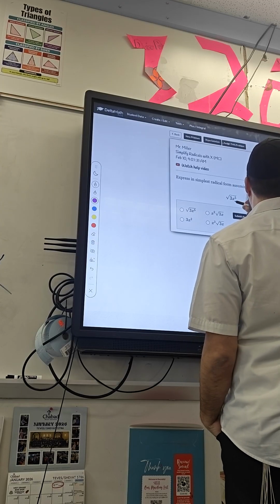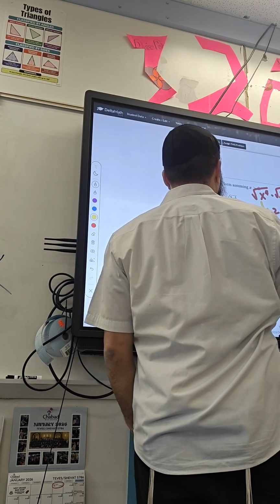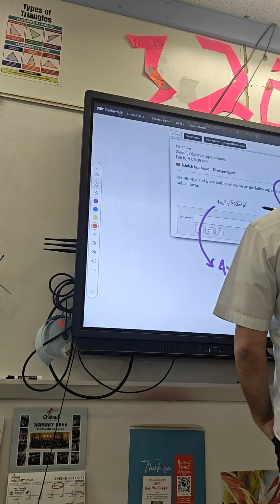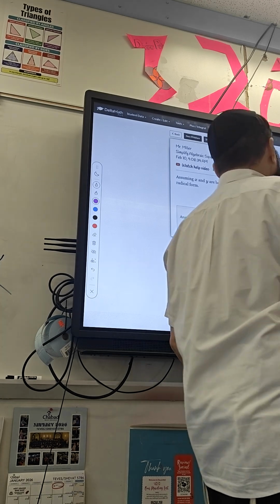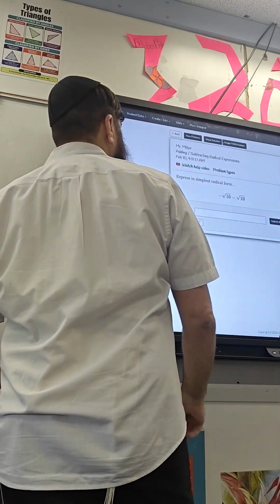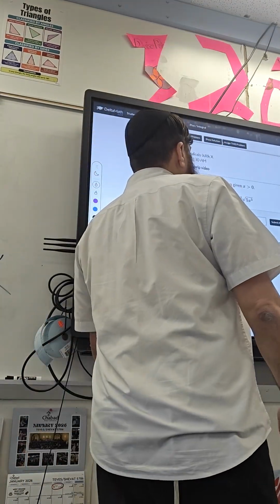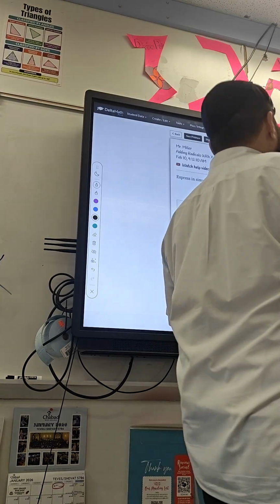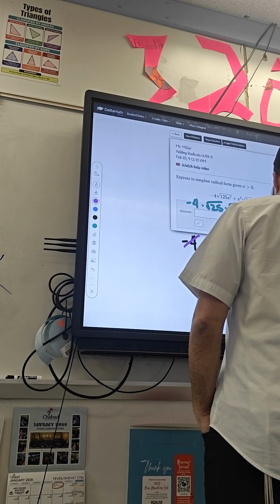Radical simplifying and operations